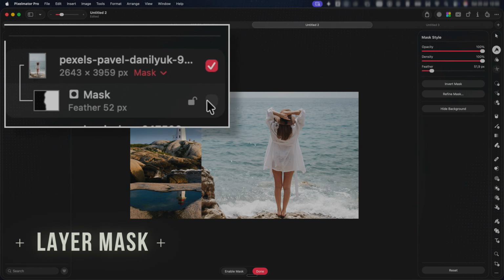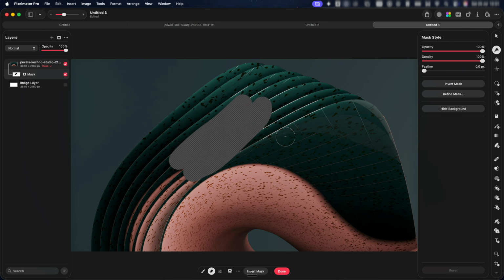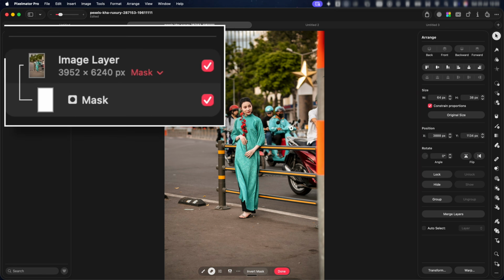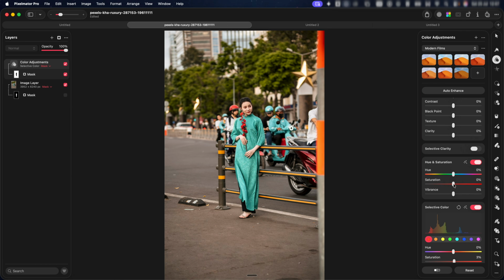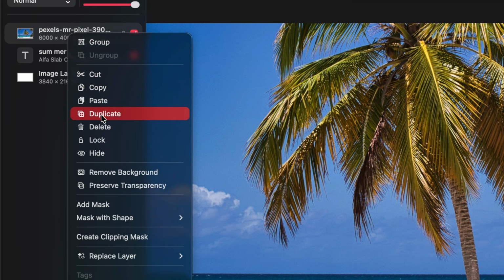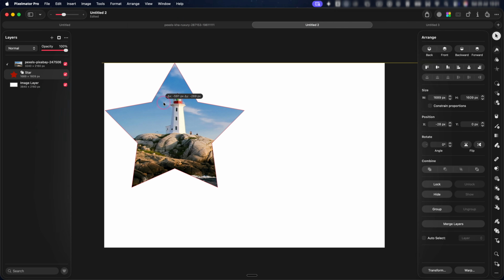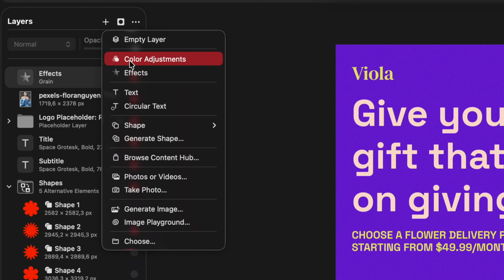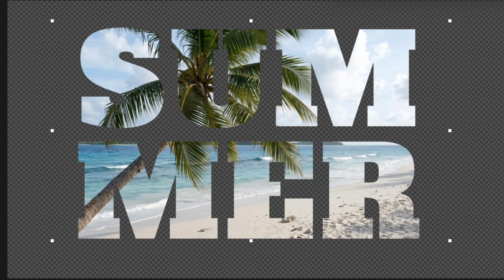Clipping Masks vs Layer Masks — What's the Difference and When to Use in Pixelmator Pro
Layer Mask or Clipping Mask? Which one should you use in Pixelmator Pro?

In this beginner-friendly tutorial, I'll explain the difference between Layer Masks and Clipping Masks using simple examples you'll actually use in real projects. You'll learn when to use each tool for background removal, photo blending, text effects, color adjustments, and non-destructive editing.

Whether you're new to Pixelmator Pro or just want to speed up your workflow, this guide will help you understand one of the most important editing concepts.

✅ In this video you'll learn:

00:00 Intro
00:21 What a Layer Mask is
02:36 What a Clipping Mask is
04:53 When to use each one